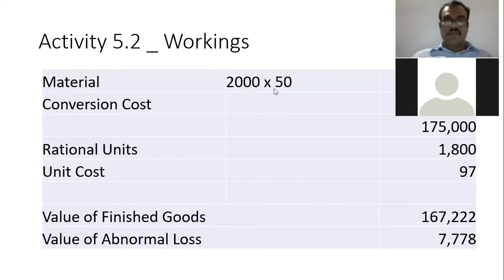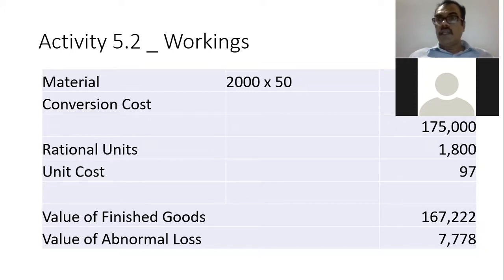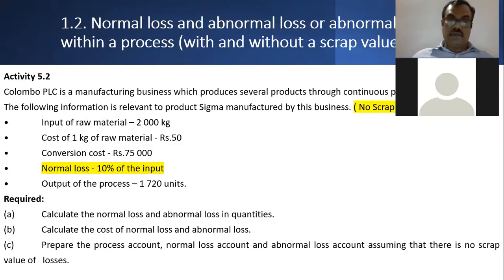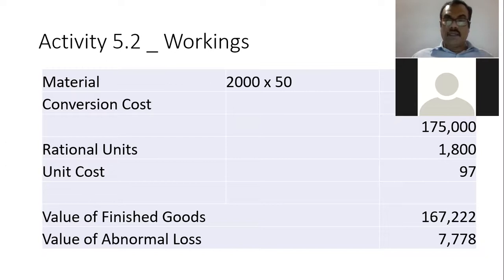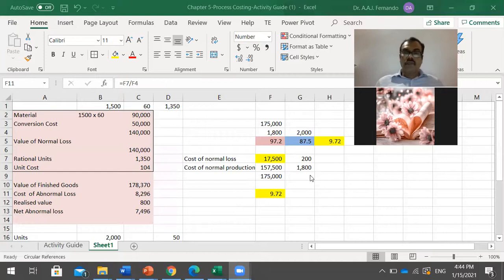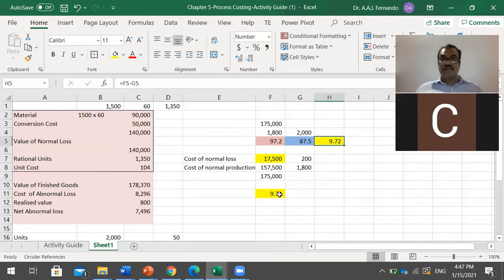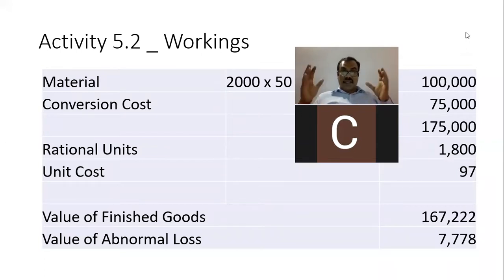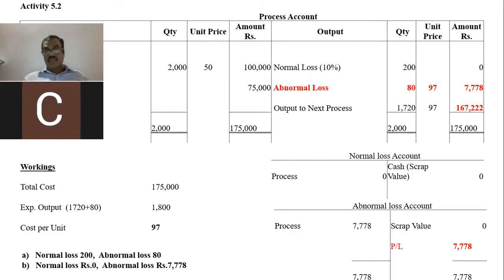Process Costing _ Dr Anil _ Part 2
Lecture Recording_ Process Costing for BSc Accounting Degree Programme of SJP